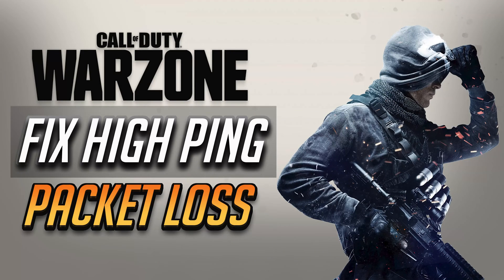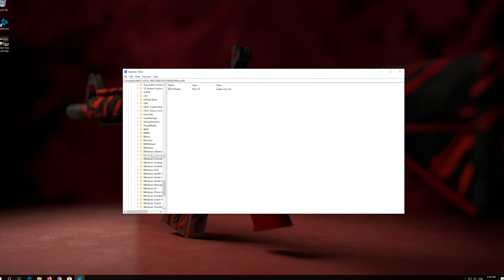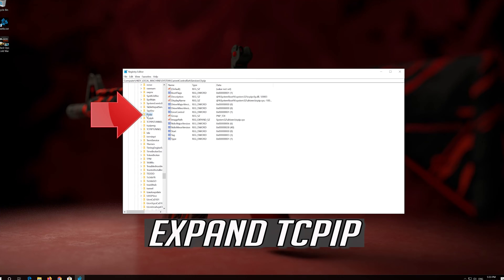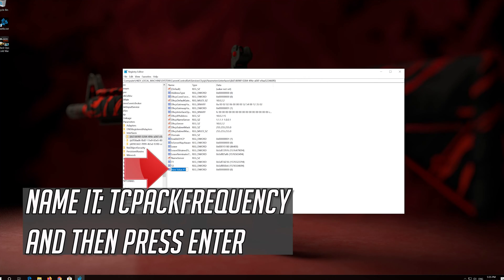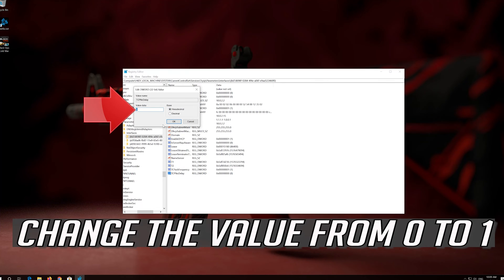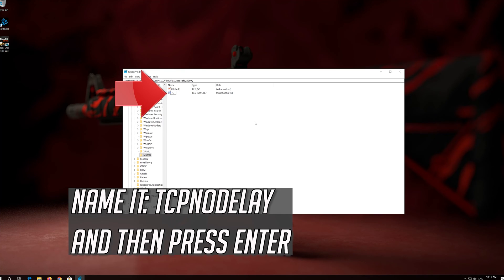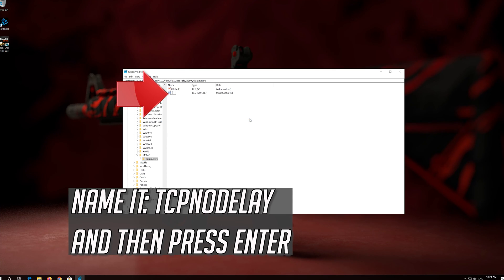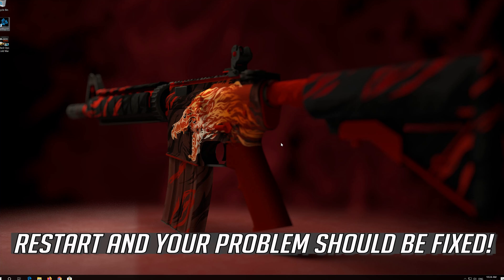Call Of Duty Warzone - How To Fix High Ping & Packet Loss [2026]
In this tutorial you will learn how to fix high ping and packet loss Call Of Duty Warzone .  If your Call Of Duty Nodern Warfarew Warzone game lags or has connection issues then this guide will help you resolve them.

Packet loss occurs when one or more packets of data traveling across a computer network fail to reach their destination. Packet loss is either caused by errors in data transmission,your router, your PC, games servers, or network congestion. This troubleshooting guide will help you fix this problem.